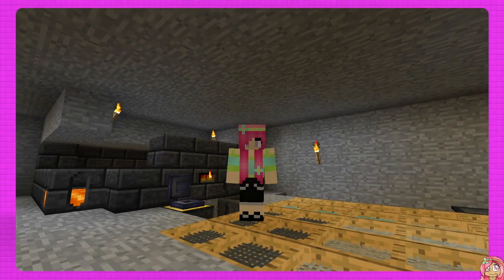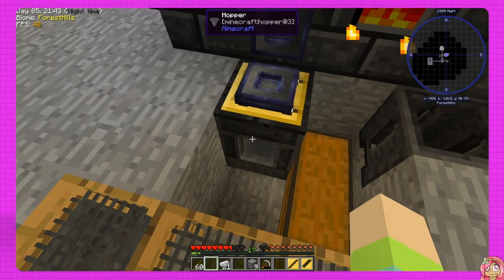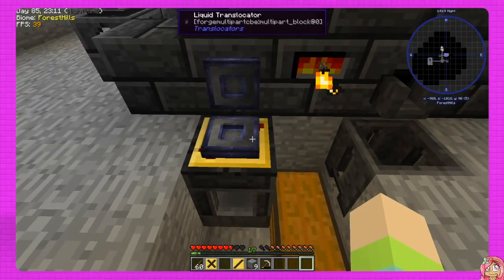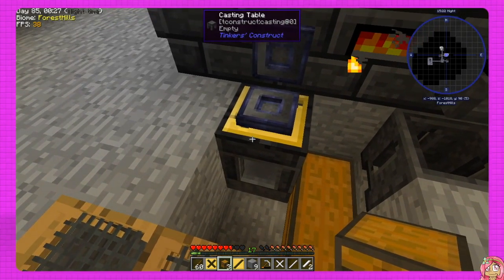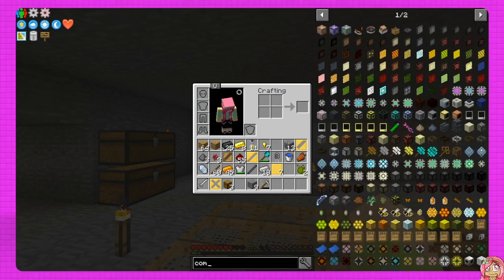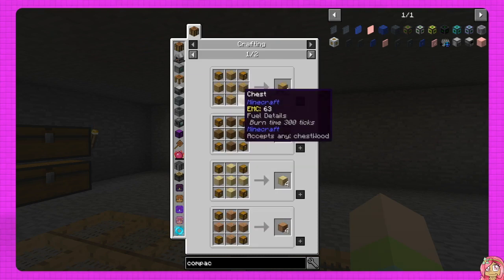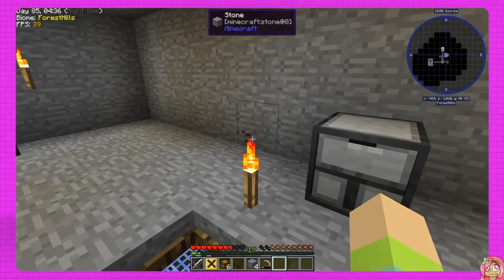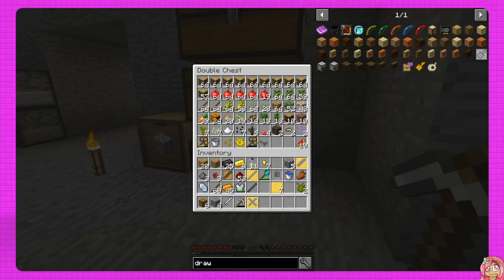Stoneblock | Ep12 | "To The Nether!"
Finishing our katana, making a compacting drawer to make it easier to store our ingots, and an auto sieve so we can get started automating that process.